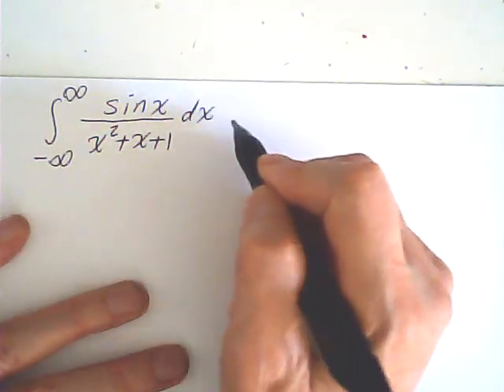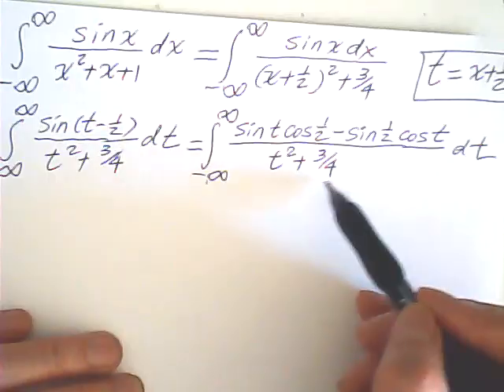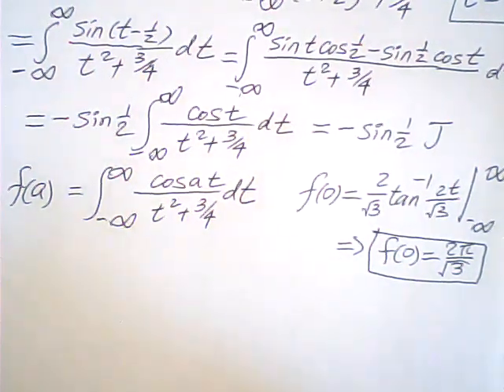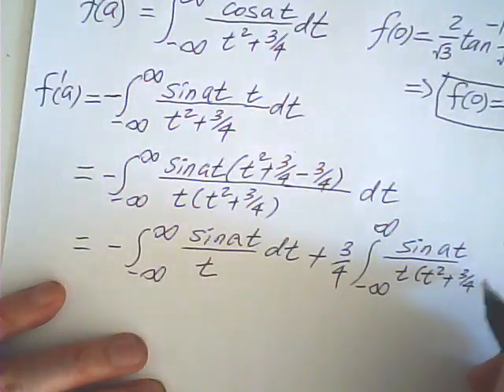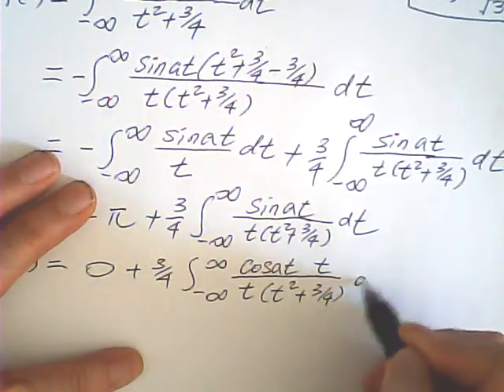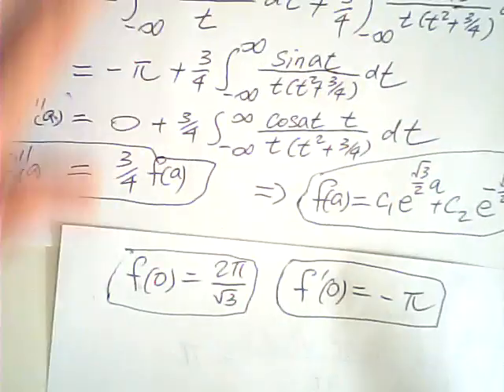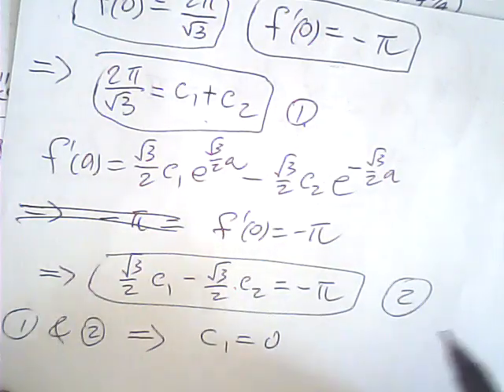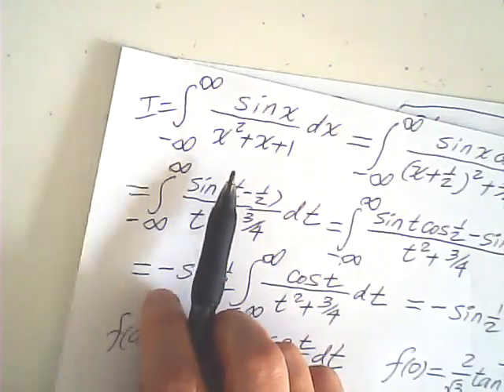an interesting integral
interesting but not easy